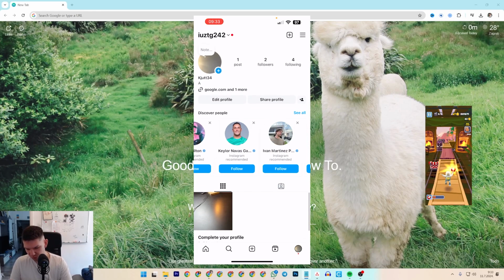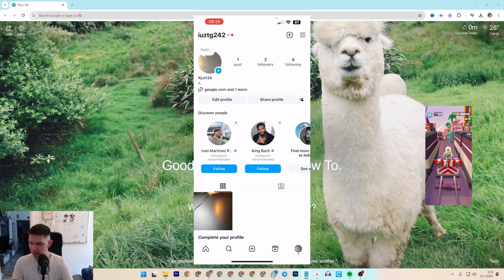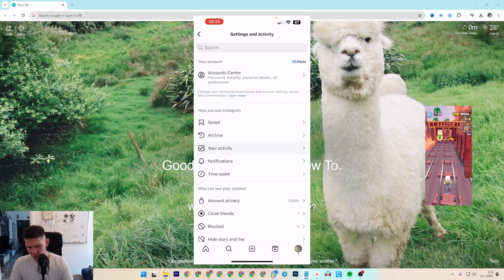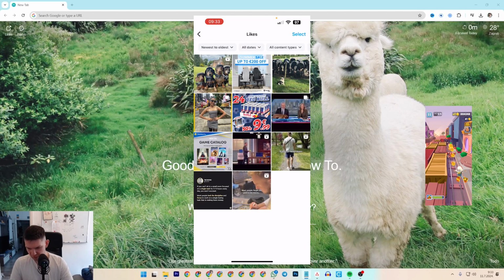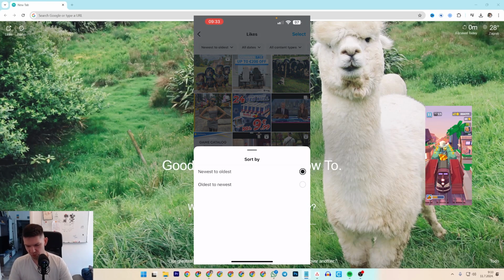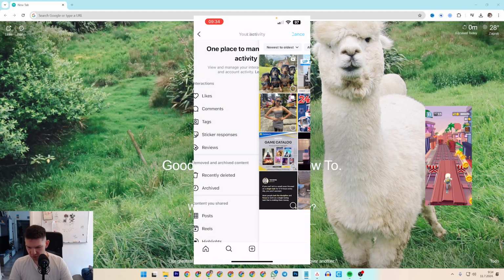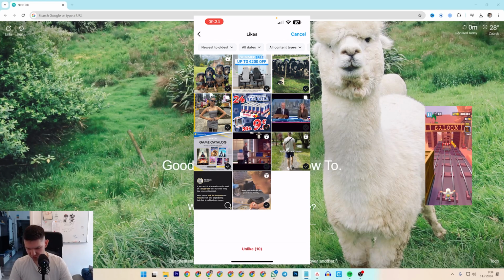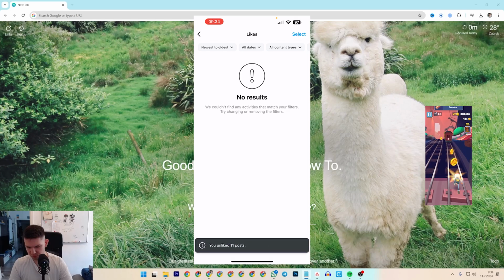How To Unlike Everything On Instagram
Learn exactly How To Unlike Everything On Instagram